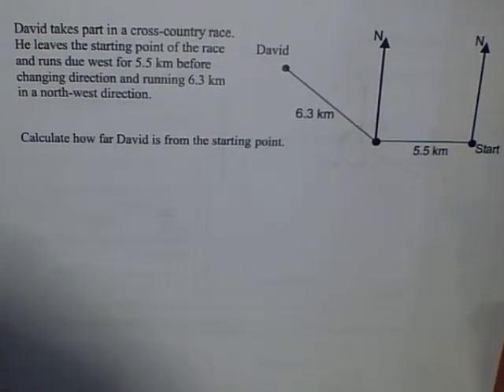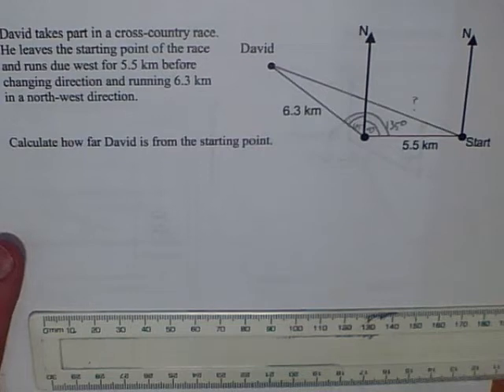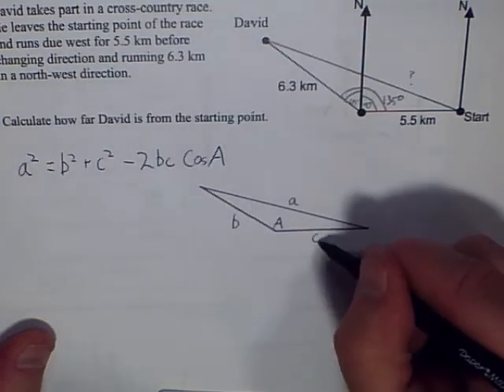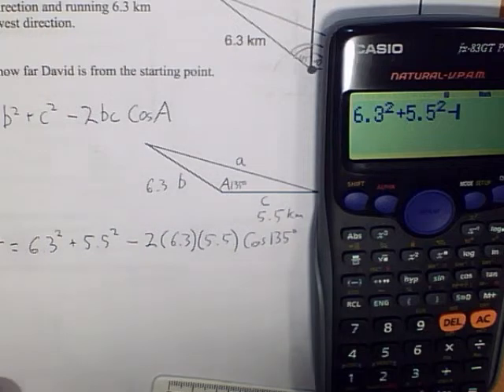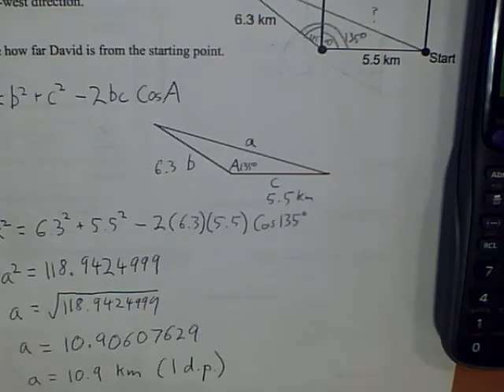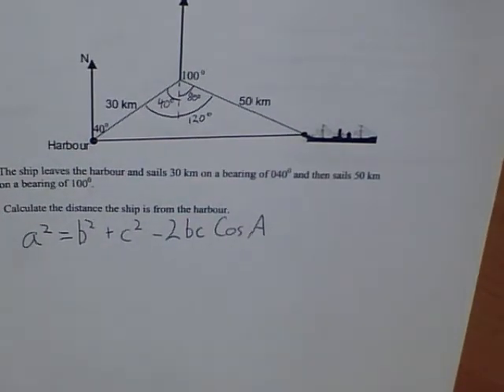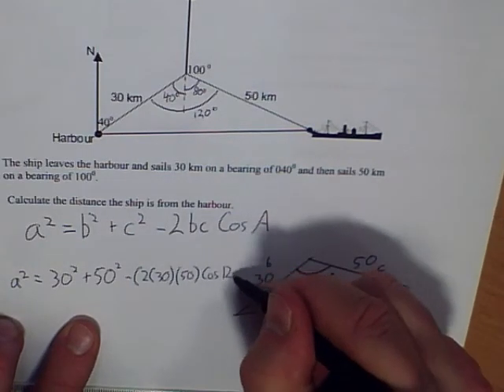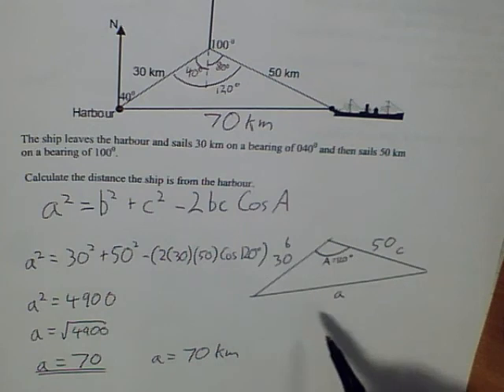Bearings and Trigonometry problem solving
Challenging A - A* bearings questions incorporating problem solving, angle facts and trigonometry.